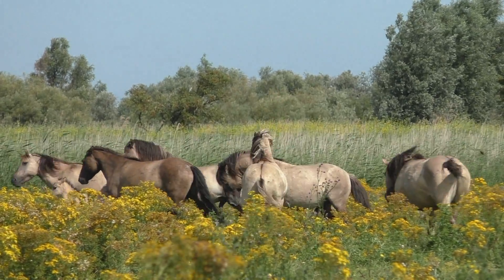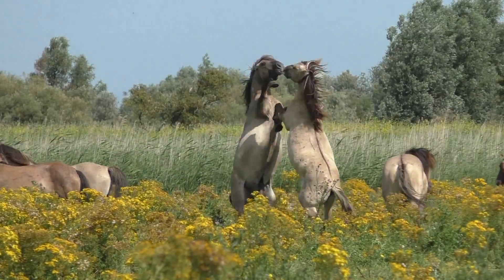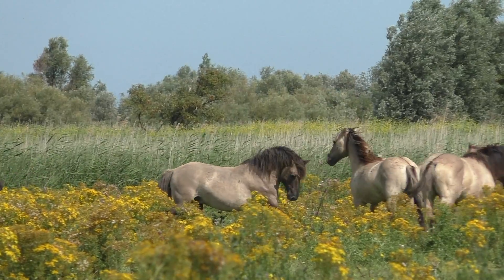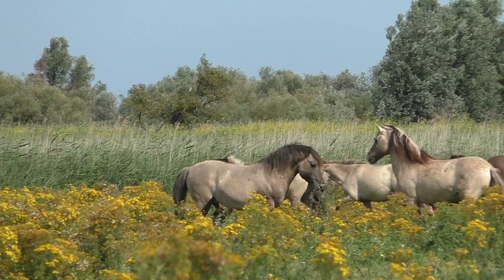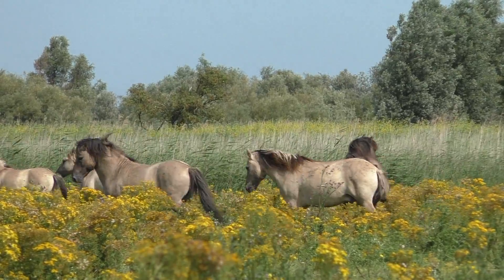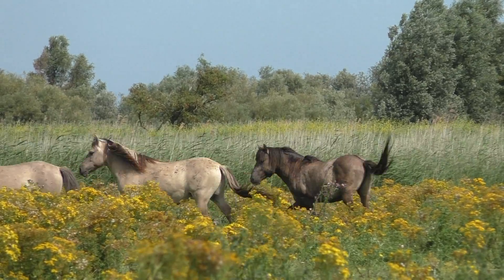A jealous female wild horse shows her feelings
It looks like a Wild Horse is jealous when the male is busy with mating. She shows here feelings and try to get attention by biting the male in his butt. When he turns she jumps and the male reacts. This video is made in the Oostvaardersplassen, a nature reserve in the Netherlands.